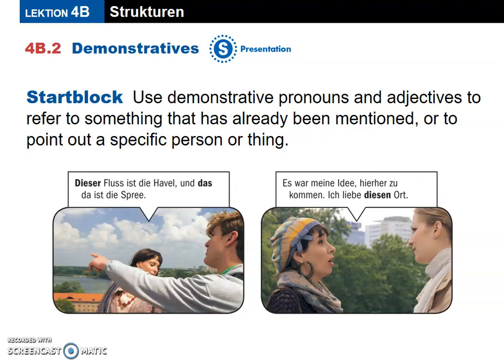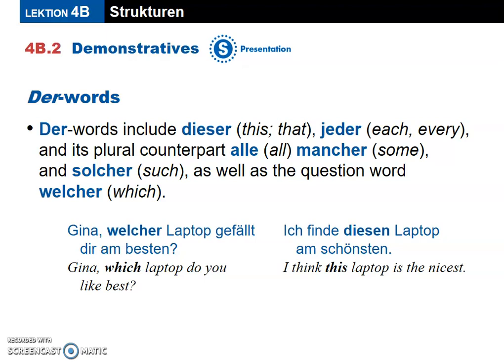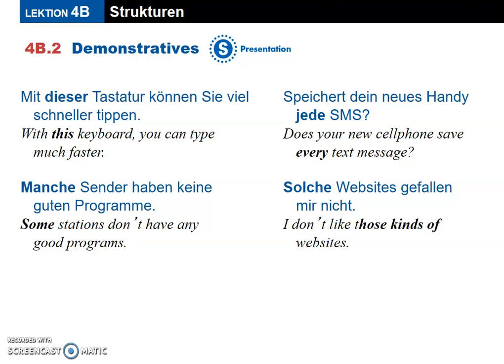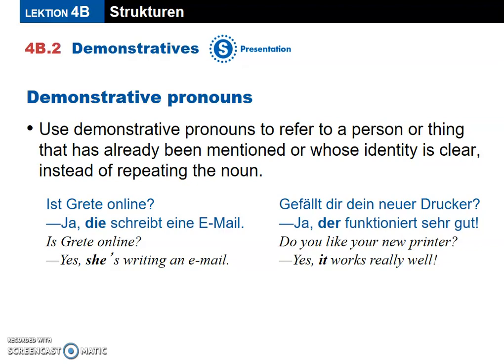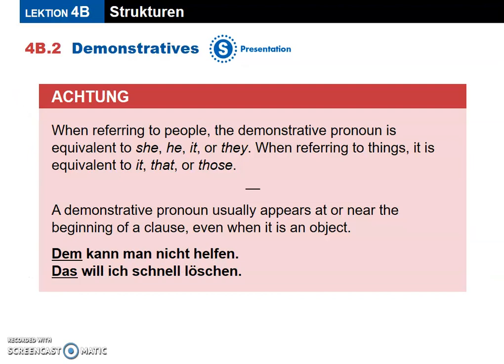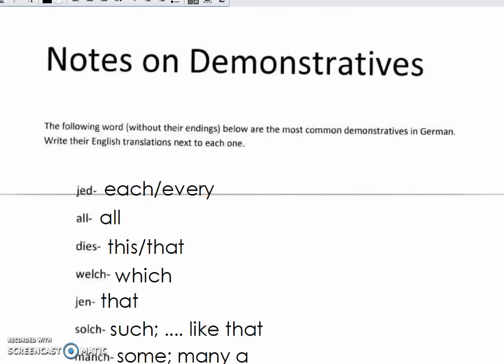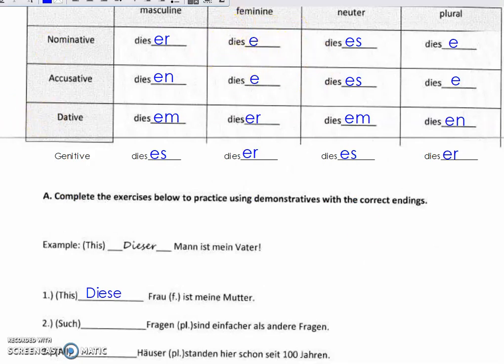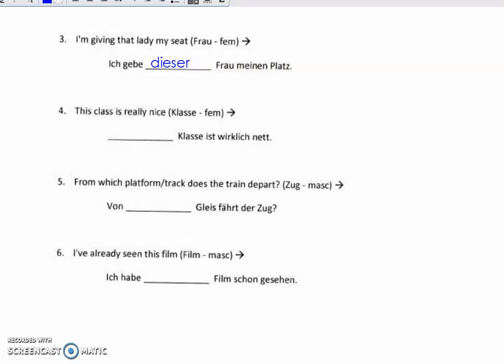Demonstratives Intro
Demonstrative Into
Demonstrative Mosaik 2 Unit 4B